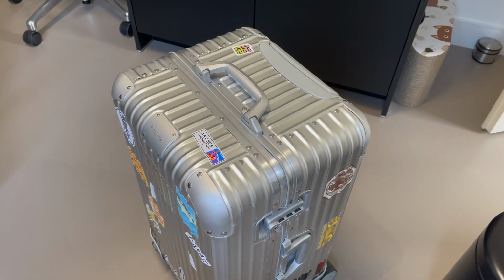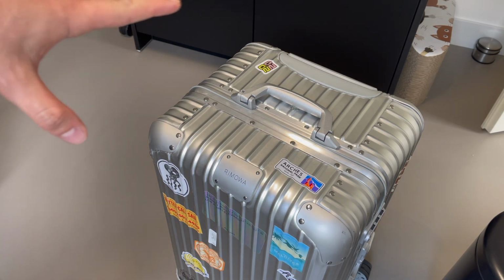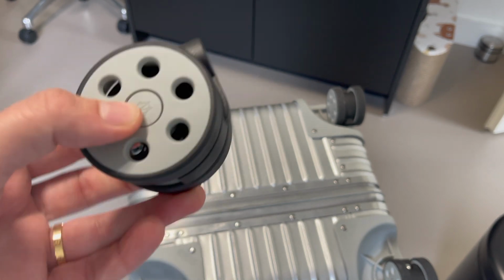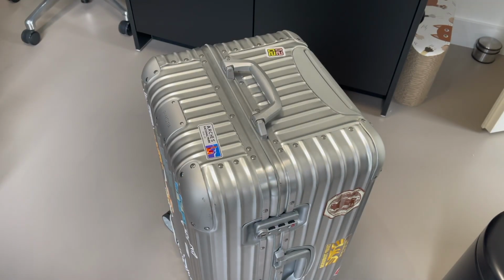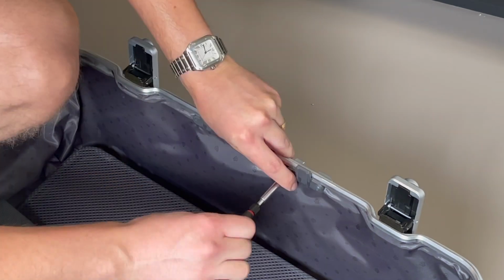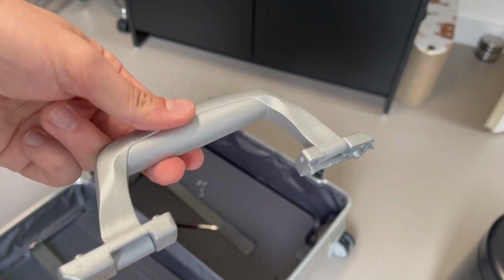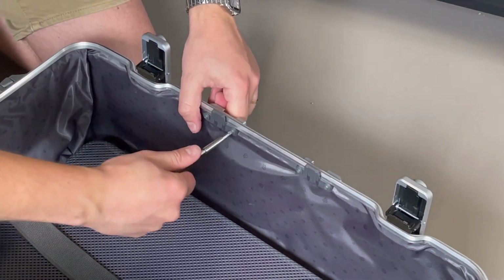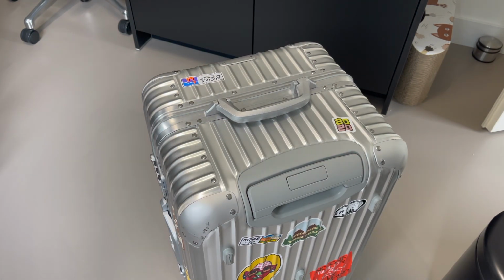Rimowa Trunk S - repair DIY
On my last flight one wheel has broken and the handle pretty scratched up. A lock also got damaged but I didn't receive the part for that yet. It's pretty easy to fix it yourself, no need to go to the store, just call Rimowa to order replacement parts.